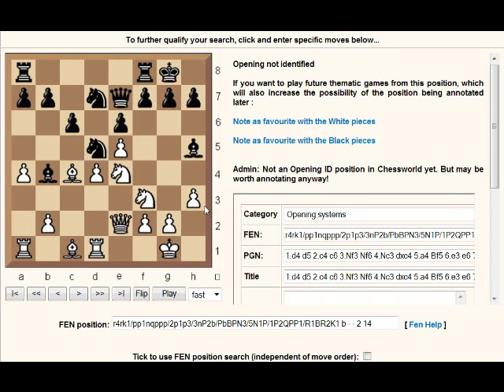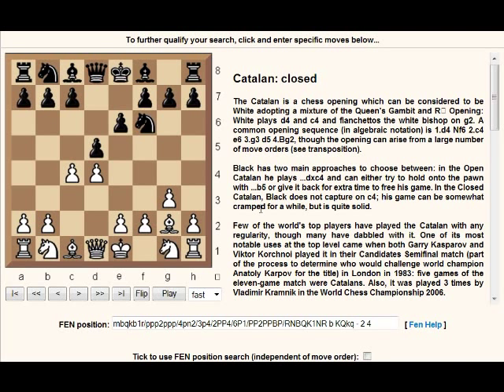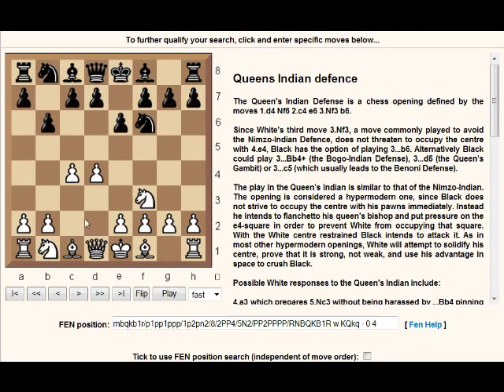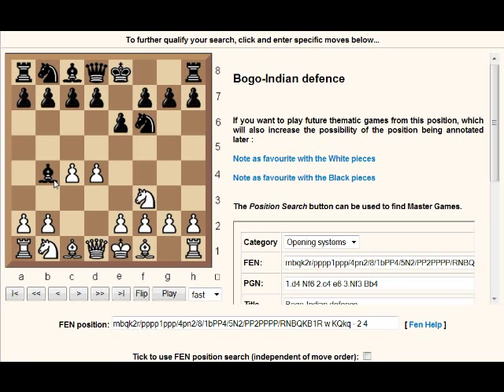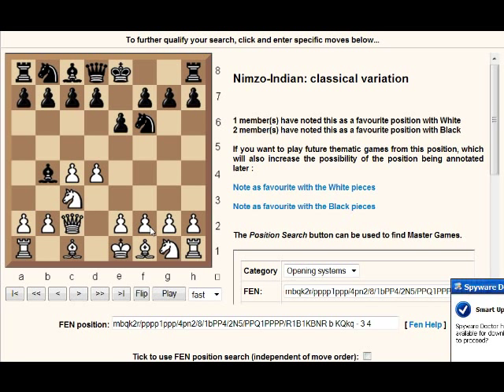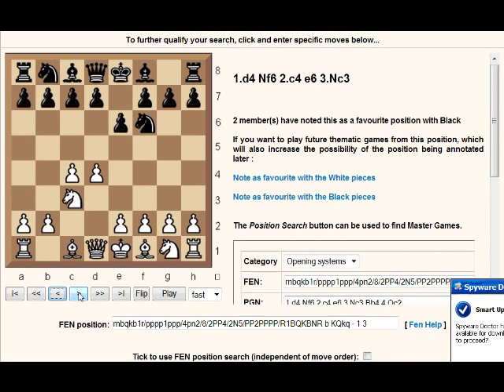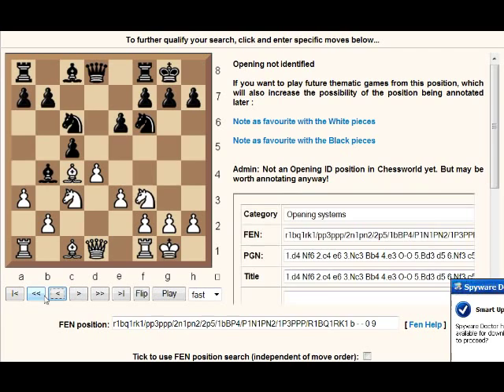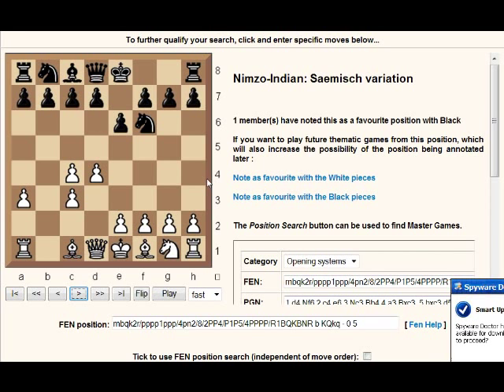Chess World.net presents 1.d4 Opening Names overview - Part 2 of 4 (Chessworld.net)